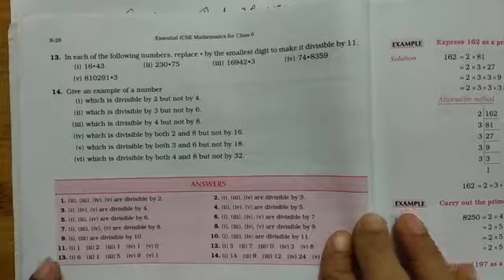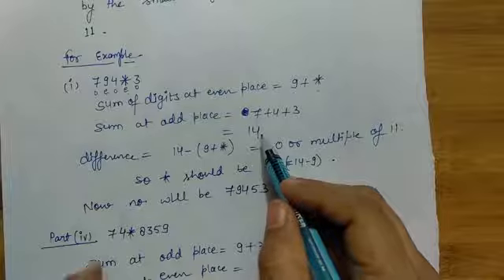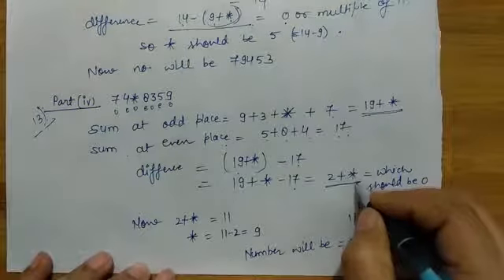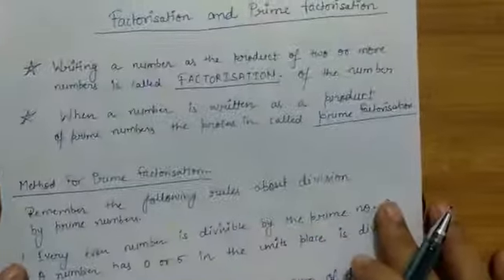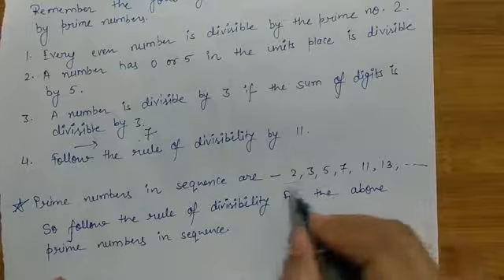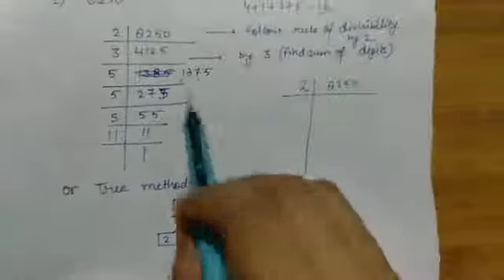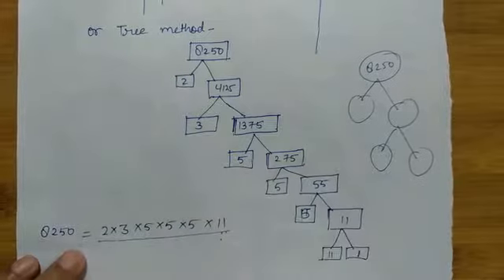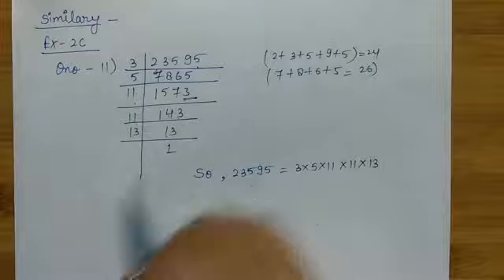Factors & Multiples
Finding unknown digit  by divisibility rule.